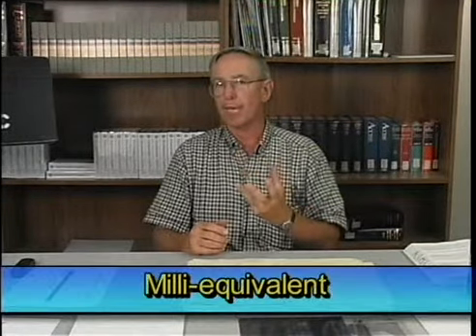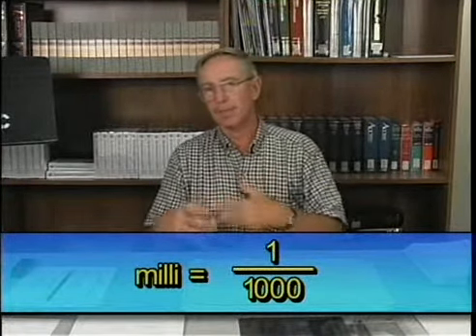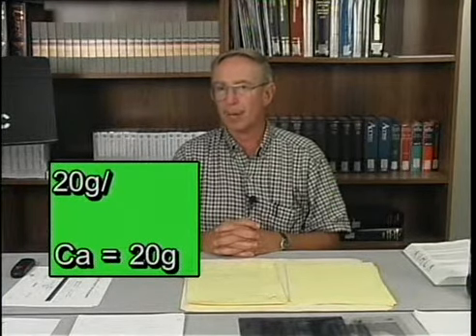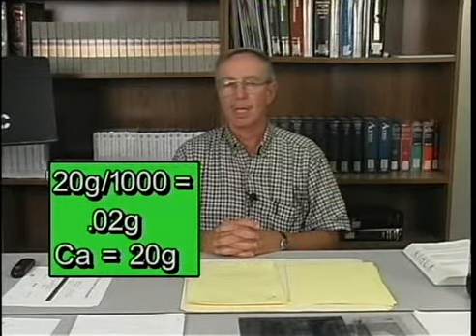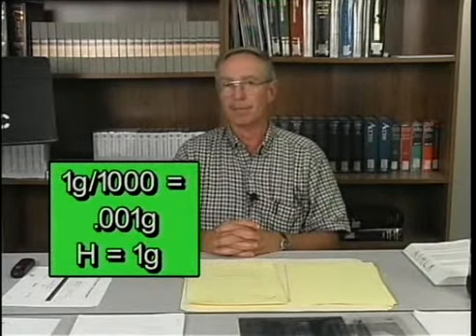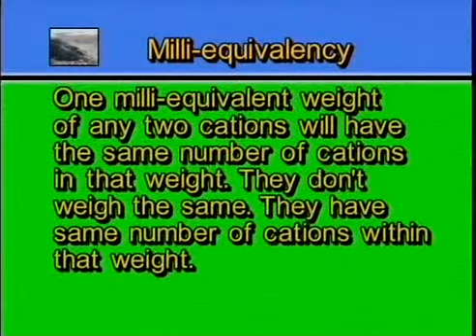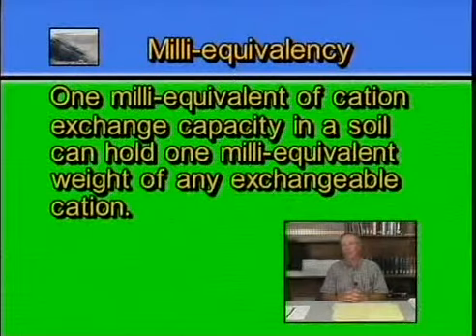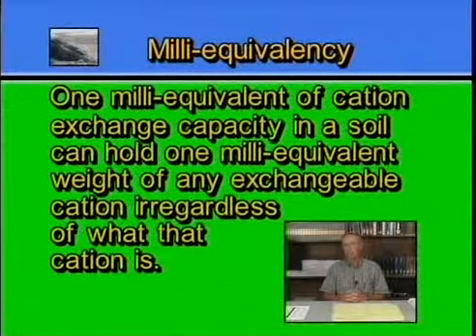AGPR201 11 04 Milli Equivalency